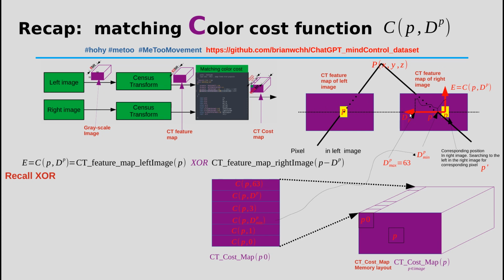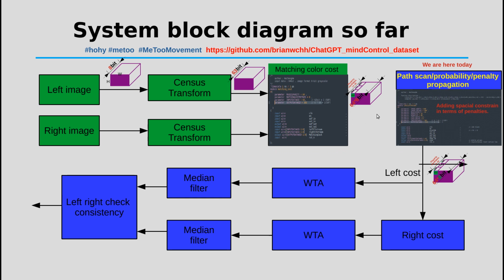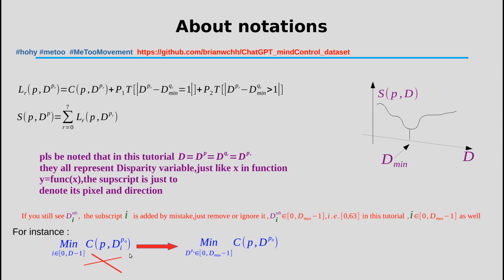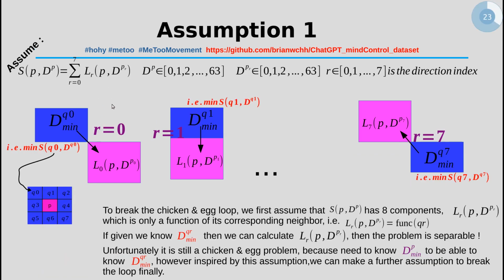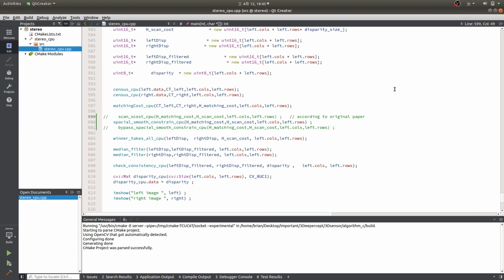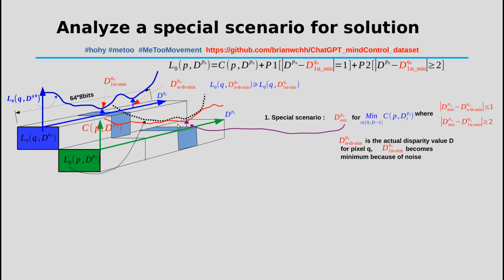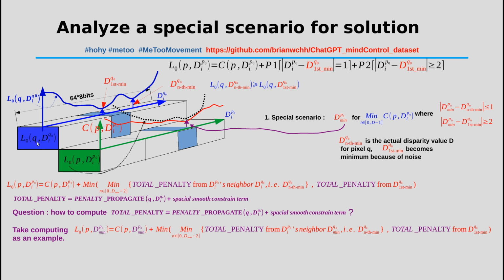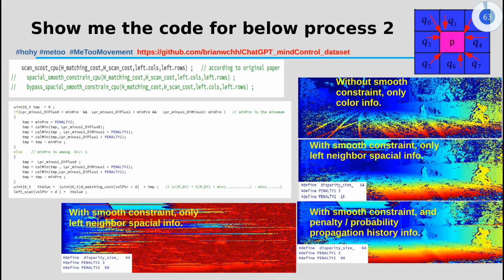computer vision (3D sensor / stereo vision) and deep learning On FPGA ZYNQ-4-SGM, scan cost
In episode 4, we discuss in great detail on how to derive the overall cost function of SGM, i.e. Semi-global matching from the original smooth constrain formula, and the pain point SGM was designed to solve, also have pointed out several directions to improve and accelerate the algorithm.

This episode is very important for understanding and deploying SGM / semi-global matching algorithm.

This is a tutorial on how to accelerate algorithms(computer vision,deep learning, etc...) on FPGA !
In this tutorial I am sharing every details of my startup project  3D sensor which uses SGM semi-global matching algorithm. the best way to learn is to do a real project!
please visit my github to get the complete project files and codes